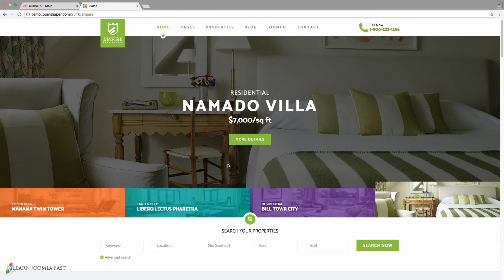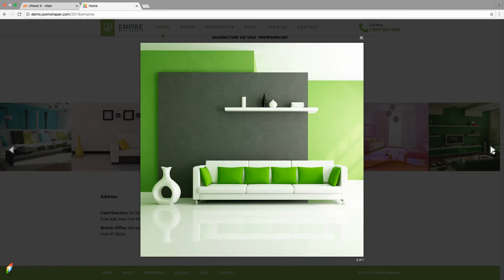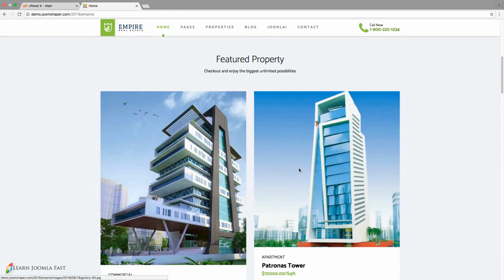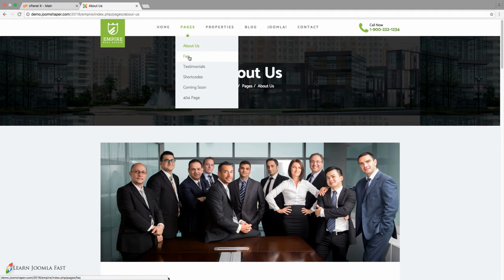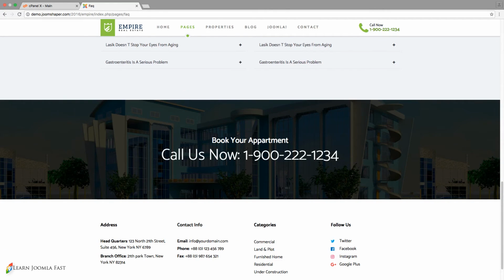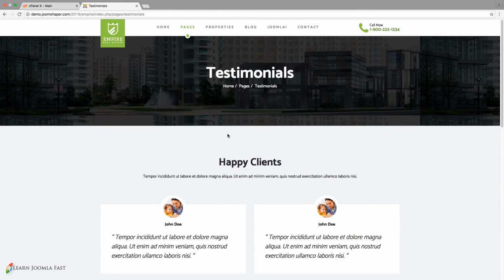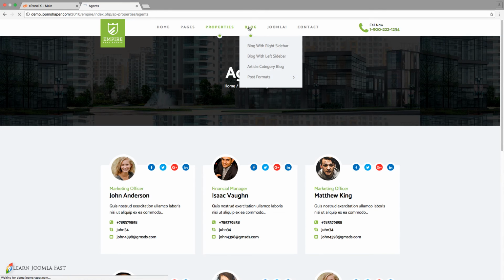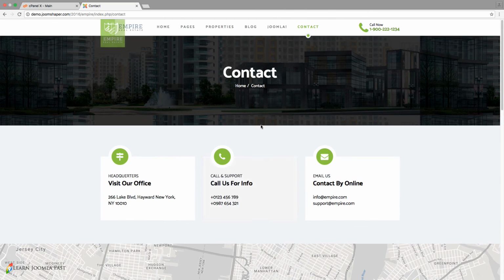How To Sell Or Rent Your Real Estate Properties Online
This course will teach you step by step how to build your own property or real estate listing website from scratch. Interested buyers will be able to contact the agent or company to setup a date to view the property; ability to add videos, add property amenities, etc.

Anyone who has properties and are looking for a very effective and cost efficient way to sell or list them will be able to do so at the end of this course. Plus, you can integrate it wit social media and share your properties online.